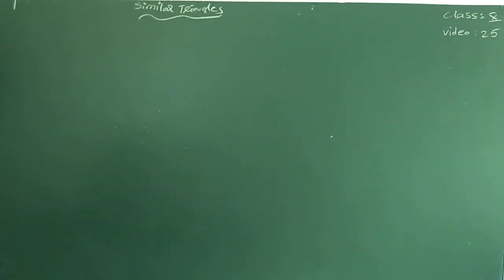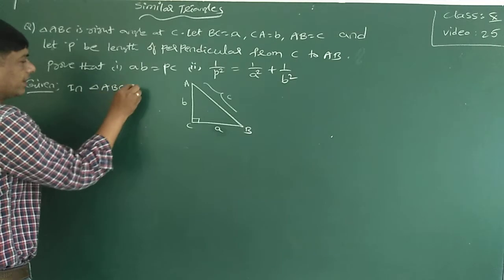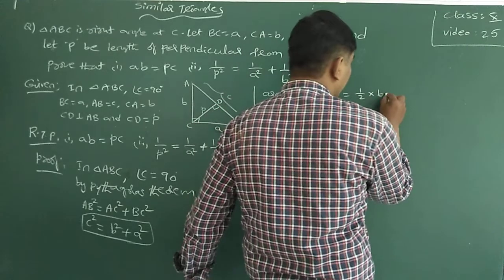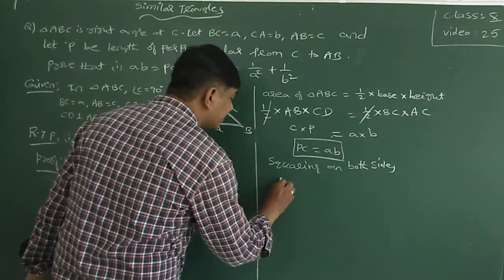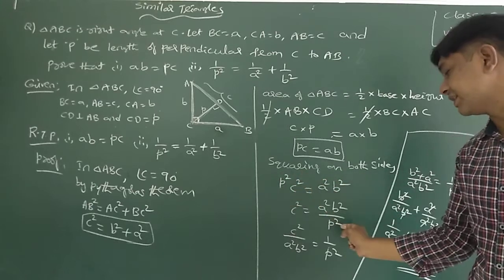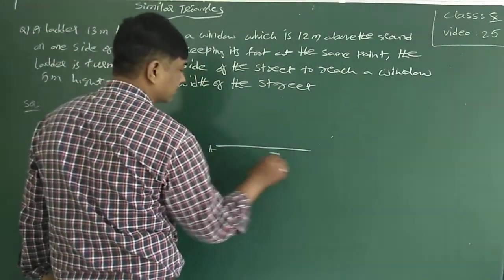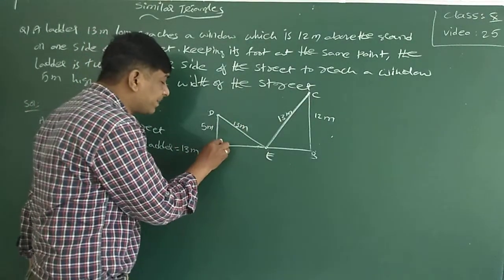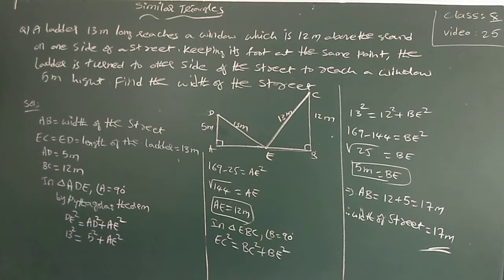similar traingles 25